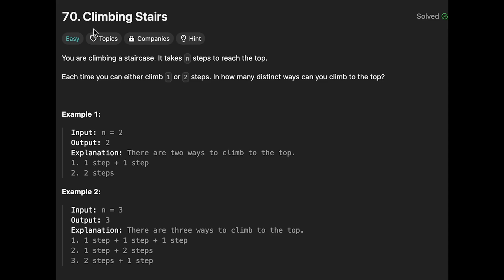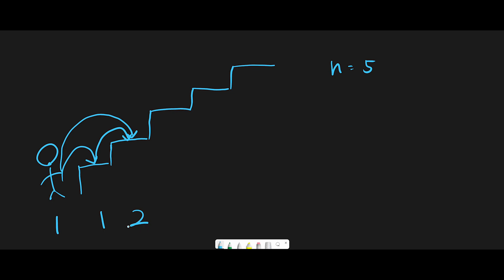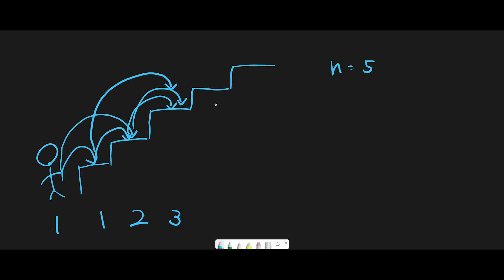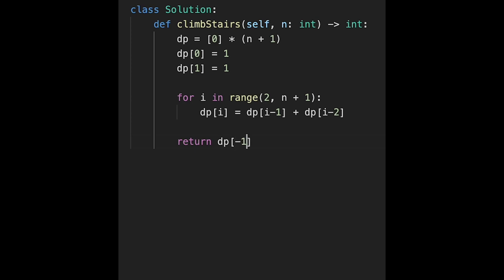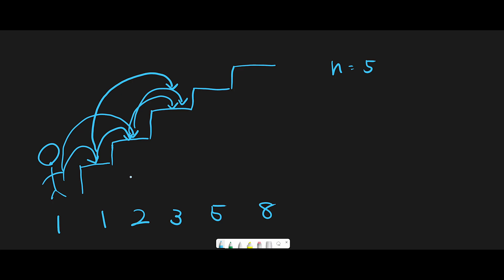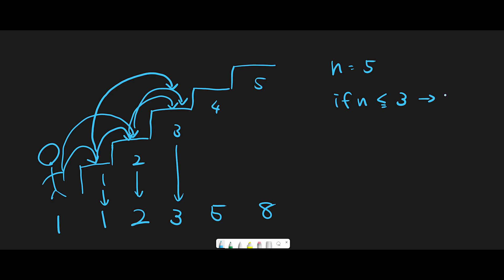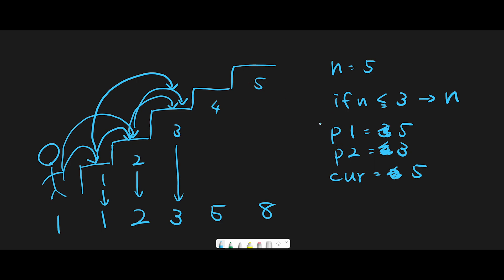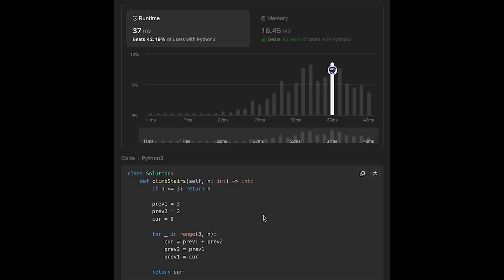Climbing Stairs - LeetCode #70 - Python - O(n) & O(1) space solutions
Let's solve Climbing Stairs with Python, JavaScript, Java LeetCode #70!

Dive into the Climbing Stairs problem in this comprehensive tutorial. Learn how to tackle this classic algorithmic challenge step-by-step. Discover efficient solutions using dynamic programming techniques. With clear explanations and illustrative examples, you'll grasp the essence of Climbing Stairs and unlock the secrets to solving it efficiently. Whether you're a beginner or an experienced coder, this video has something for everyone. Don't miss out on mastering Climbing Stairs and boosting your algorithmic skills!

■ Timeline
0:04 Explain the first solution
4:17 Coding with the first solution
5:33 Time Complexity and Space Complexity with the first solution
5:55 Explain the second solution
9:19 Coding with the second solution
10:19 Time Complexity and Space Complexity with the second solution